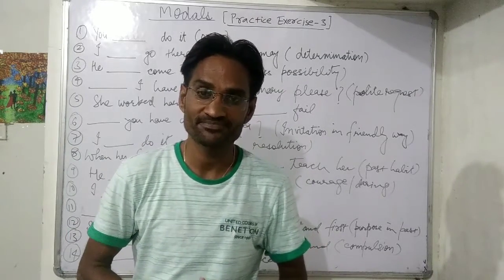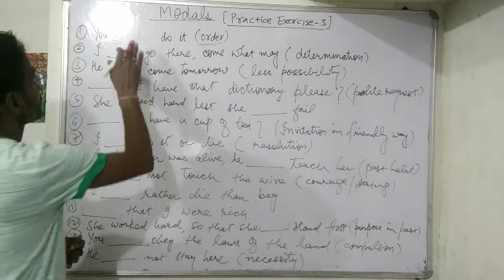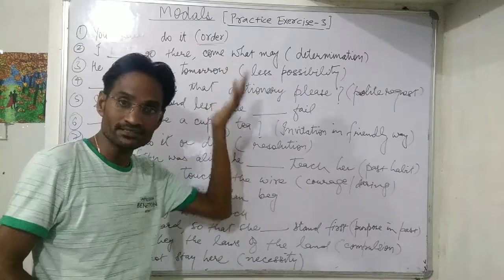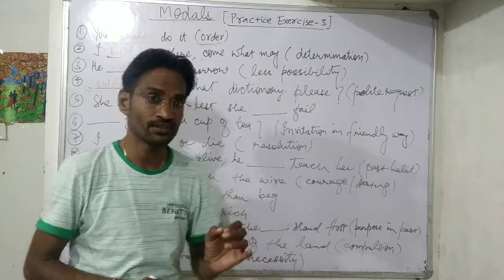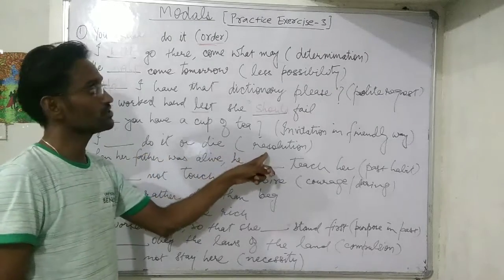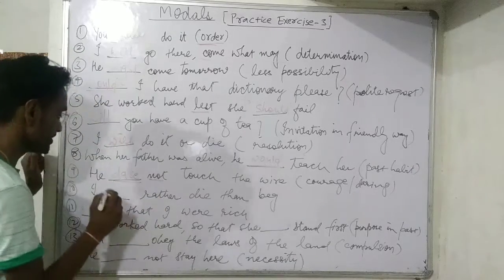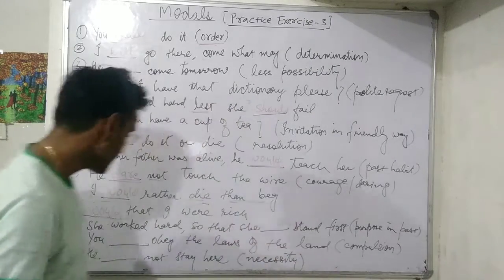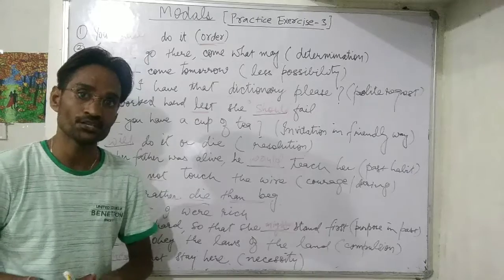Modals (Practice-Exercise-3) by Gunvant Suthar, Lecturer-English, GPC-Bagidora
This video is in accordance with the syllabus of First Year Diploma,  BTER, Rajasthan